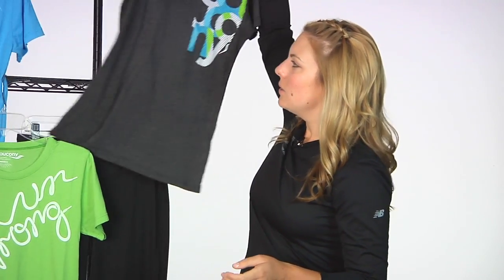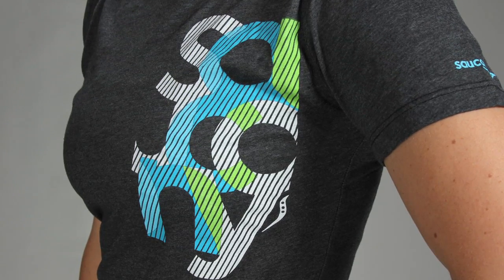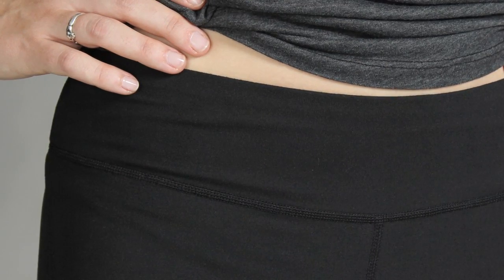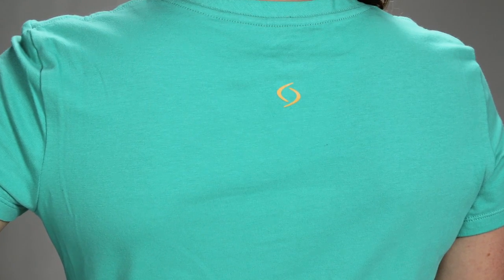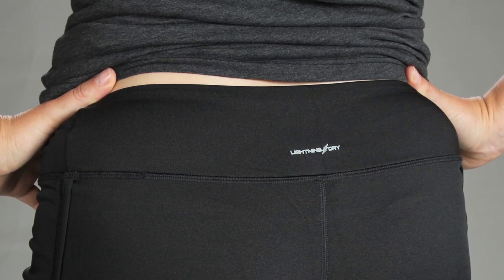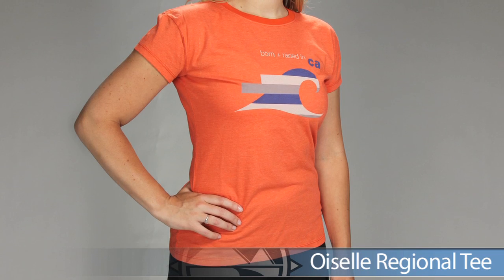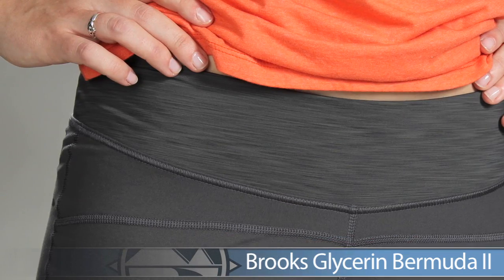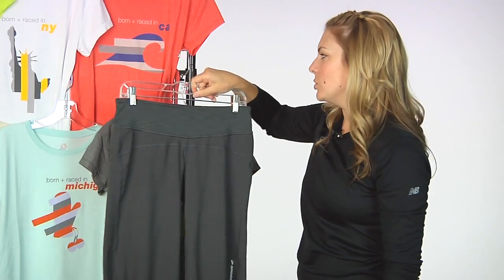Running Warehouse women's VLOG #44